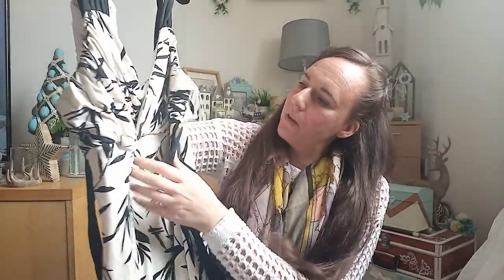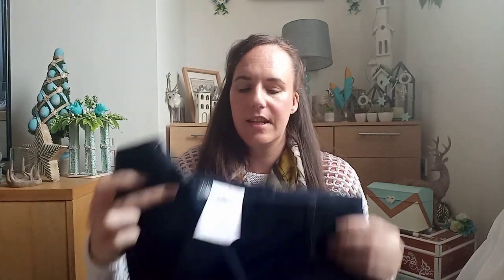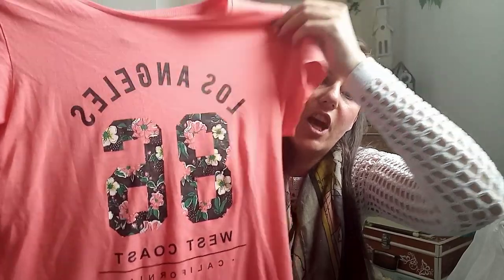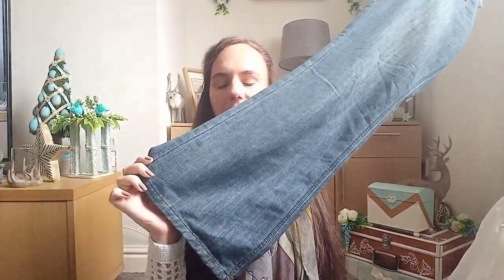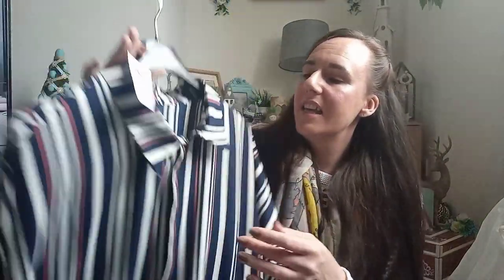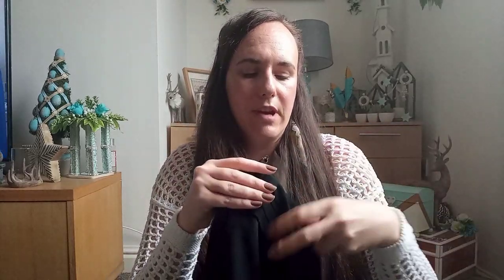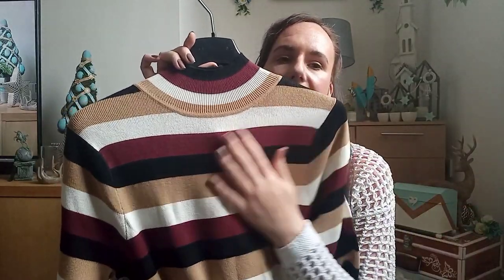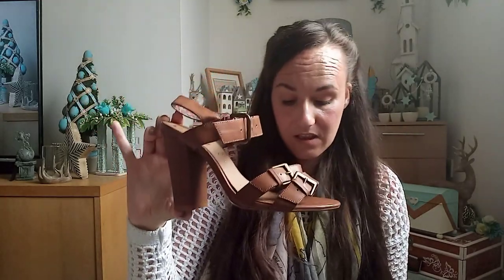Huge Thrift Haul, RSPCA £1 SALE !!!!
huge hall for you today.

RSPCA had a huge 1 day sale and I went a little mad, came home with a huge bag full of stuff to share with you, plus some opens I picked up from Age concern, international aid, and the salvation army. hope you enjoy xxx